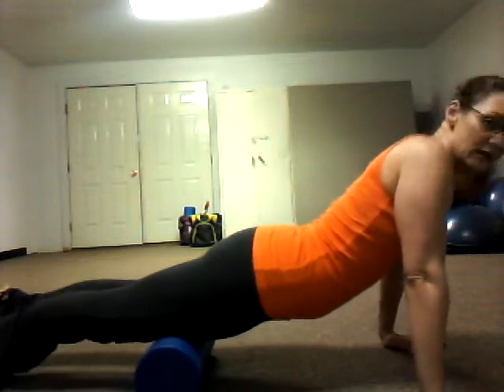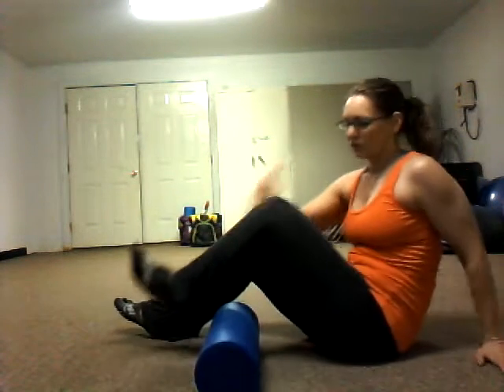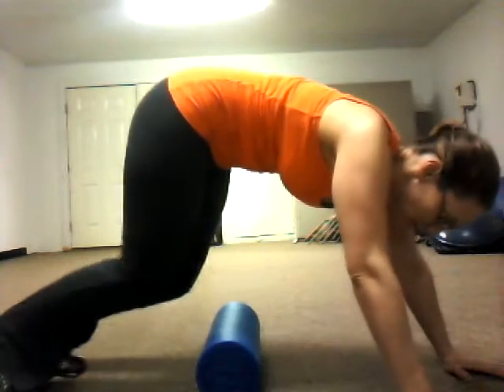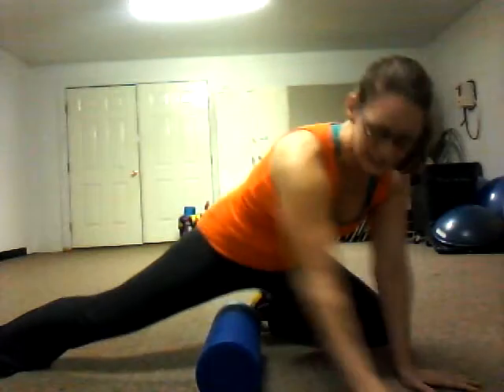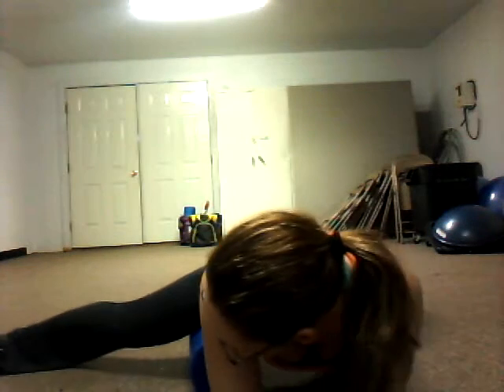Foam Roll quick how to video (for Heather)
Foam rolling how-to